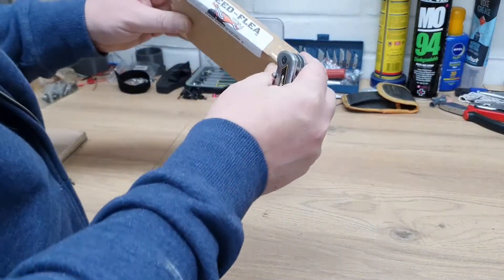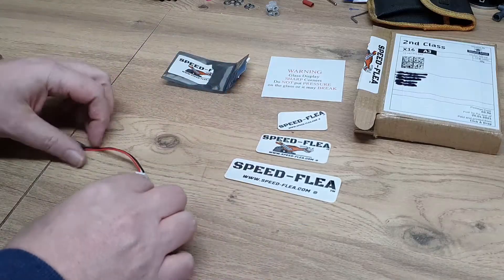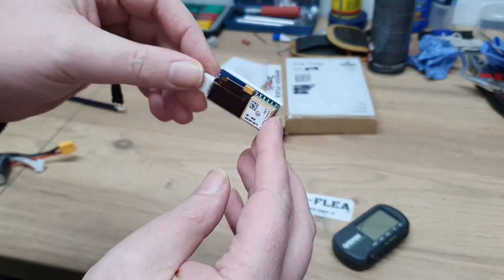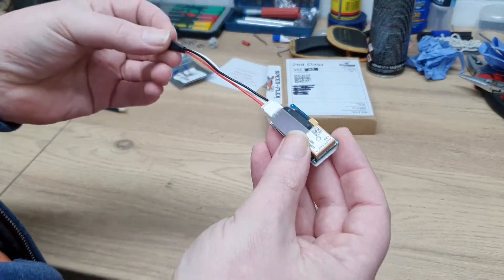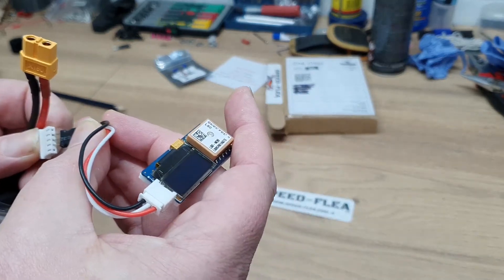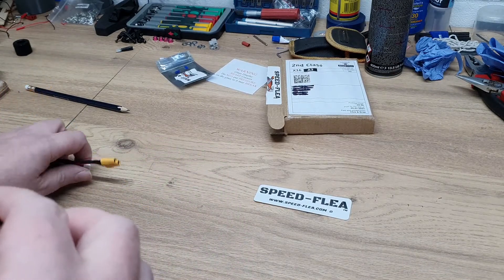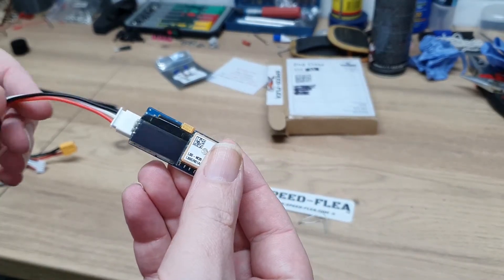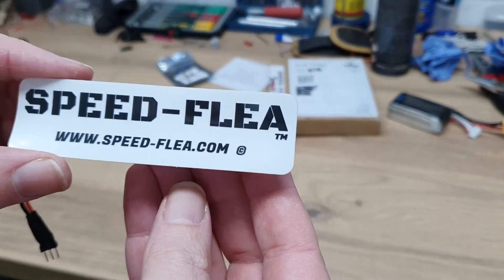Smallest and lightest GPS 'Speed Flea' Unbox and first impressions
We unbox Speed Flea.
It's the smallest and lightest GPS speed measuring recorder designed specifically for RC models.
We're all currently grounded so unfortunately we can't fully test it out yet, but it certainly seems to be what we've been looking for with it's sub 10g weight helping to get the maximum out of our carefully crafted models.